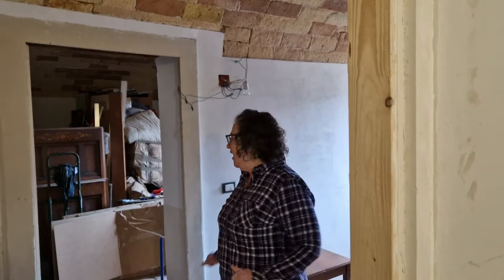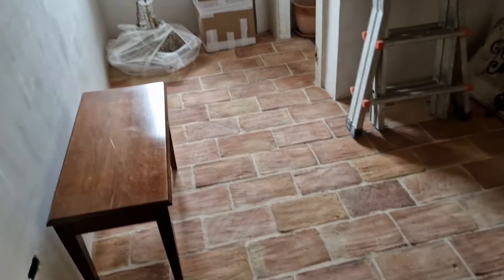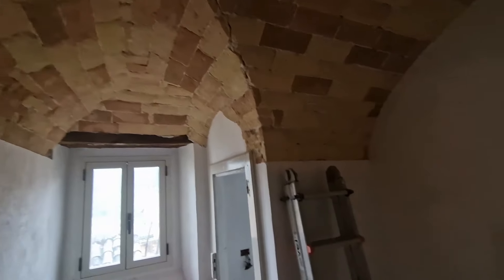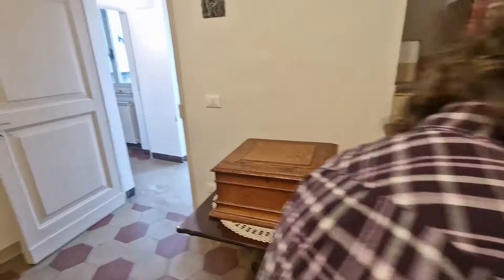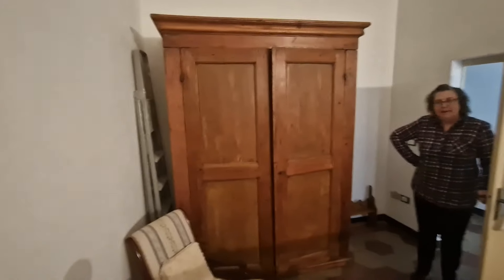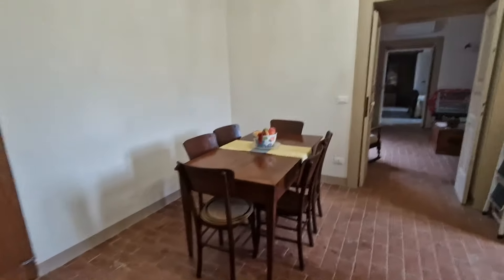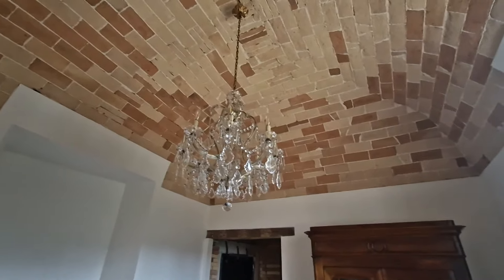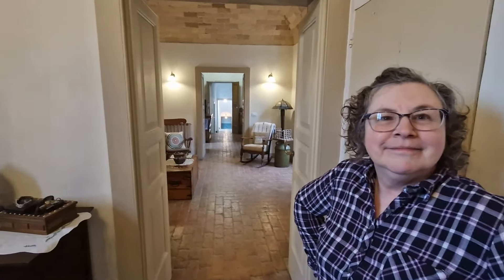Finally Some Progress on the House!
After several months of little activity on the house, several projects were finished this week. We just need to keep the progress going for the next 4 months.